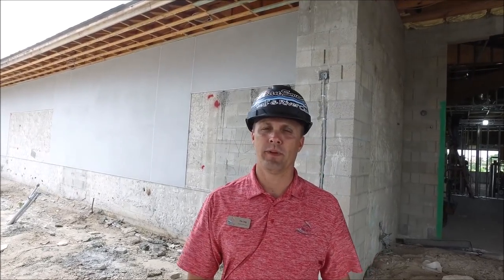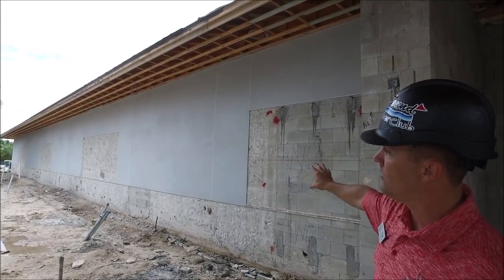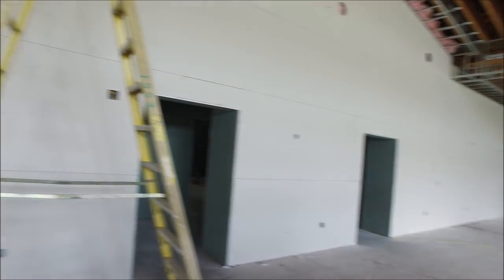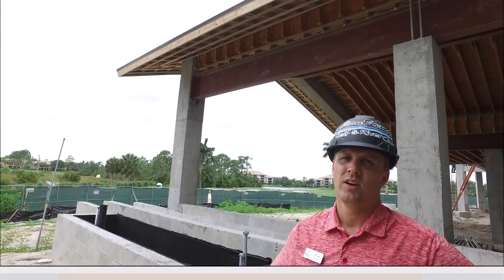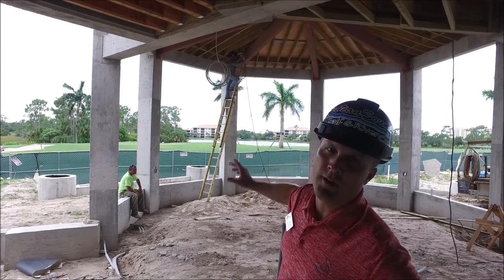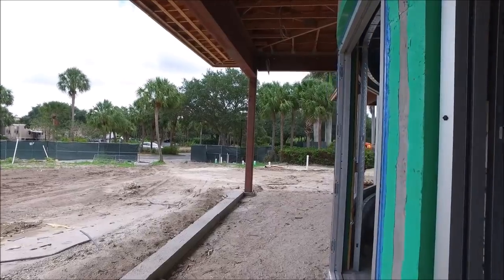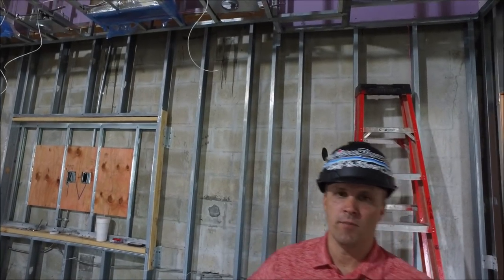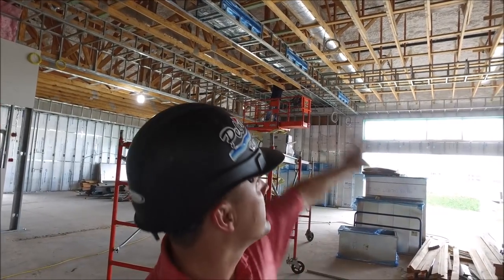6-7-2019 Project Update